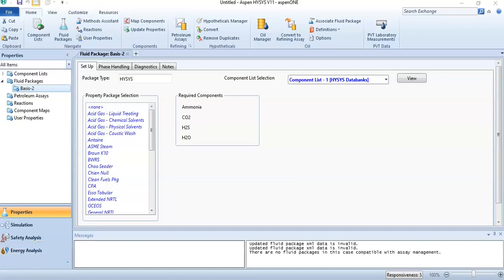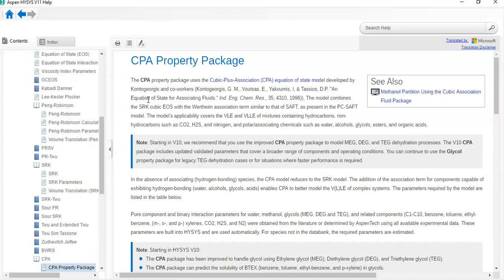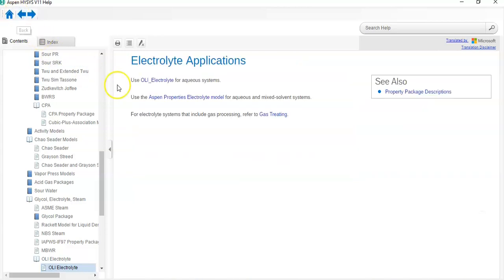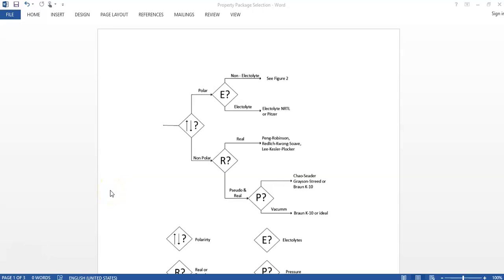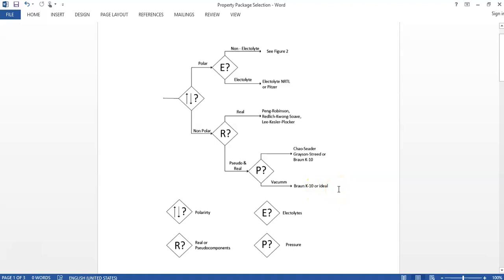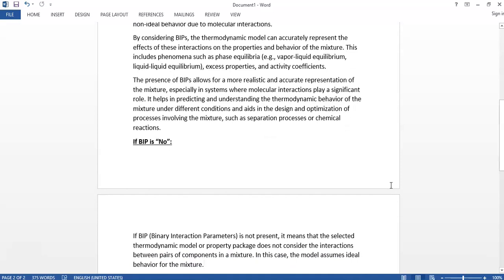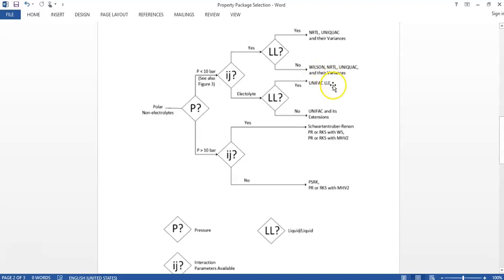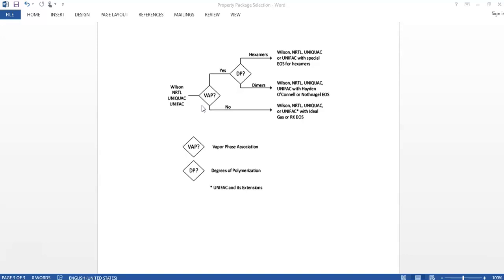Aspen HYSYS Basics #06 — Selection of an Appropriate Property Package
Selecting a property package in Aspen HYSYS is a dilemma. Selecting an inappropriate property package will create problems. You will get the wrong results if not choosing the right fluid package in Aspen HYSYS.

In this video I have explained in detail "how to select a suitable property package in Aspen HYSYS."

I explained it in two methods:

One is with the help of Methods Assistant in Aspen HYSYS.

The Second method is a thumb rule explained in Three Diagrams.

After watching the video, you will select the appropriate property package in Aspen HYSYS. You will be able to simulate the process in a right way.